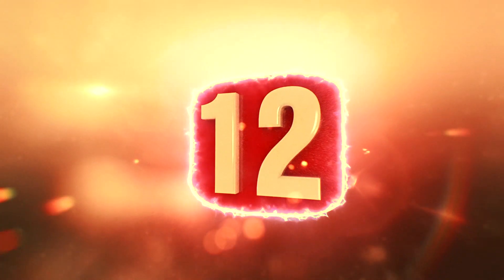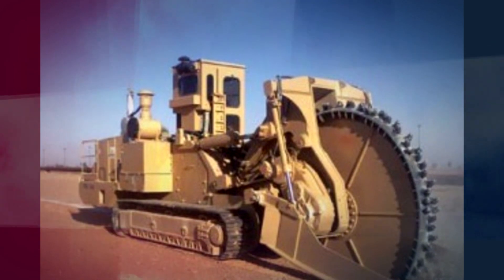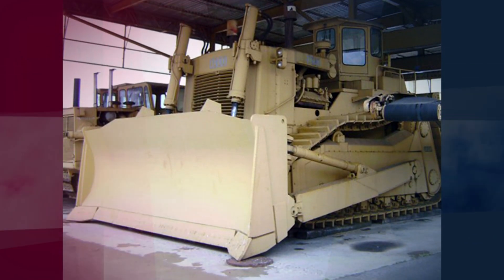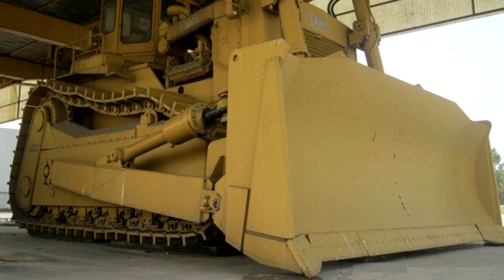Most EXTREME Industrial Machines Ever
Since the Industrial Revolution, and even before, people have been creating, inventing and building machines in the hope of making our lives easier and to increase productivity as well as profits. Today we look at some monsters that have been built over the years!

9 - A forage harvester…
This impressive looking machine has one simple function, and that’s to forage plants to make silage. Silage is chopped up grass or corn which is compacted together and stored in a silo. Once it’s fermented, it’s used to feed the animals with. Like many of our earlier entries, you do get different designs and sizes of these machines, but their goal is all the same at the end of the day. A forage harvester can be attached to a tractor or it can be self-propelled.

8 - Scheuerle Self-Propelled Modular Transporter…
This unusual piece of machinery is capable of big things. It’s a chain of connected computer-controlled wheels, capable of carrying 15,000 tons! Scheuerle developed this idea in the 1980’s and it certainly paid off. These days, anything heavier than 3,000 tons is usually carried on this contraption. They carry anything from portions of space-ships, pieces of ships, cement tunneling, motors and anything you can think of that weighs up to 15,000 tons!

7 - Kockums “Tears of Malmö” Crane…
A strange name for a crane, I know, but there’s a reason why the Kockums Crane has also become known as “Tears of Malmo”. Malmö is the capital of Sweden plus it’s the largest city there too. This crane became quite the legend in Malmö and a large number of people used to head to Malmö just to view it. The crane stood at 453-feet and was able to lift thousands of tons. Financial strains hit the Kockrums Shipyard and it closed in the mid 80’s, meaning the crane was no longer in use. They eventually sold the crane in the early 90’s to a Danish company, who too went bankrupt and they in turn sold the crane for $1…yep, $1 to the South Koreans only for it to be dismantled a few years later by a British Company. So, now you understand why it’s called the “Tears of Malmo”.

6 - Continuous miner…
Unlike what we as humans are capable of, this continuous miner does what its name suggests. It mines all the time. The ginormous spinning wheel spins all the time, knocking the coals loose. Then the coal is scooped on to the ramp below and is pushed on to a conveyer belt behind the machine and then released out the back of the machine on to a waiting car, which then removes it from the mine. Having said that, the machine does have a break occasionally– like when it has to wait for the car to return to collect the next load of coal, but I guarantee you, it’s not long before it gets going again.

5 - Caterpillar 797…
The Caterpillar 797 is a range of off-highway, mechanical haul trucks that were manufactured in the US. These trucks are 50 feet long, 24 feet tall (51 feet raised), and 31 feet wide and Caterpillar’s largest and highest capacity haul trucks. The latest model has a load capacity of 393 tons. Each truck can be modified to each buyer’s requirements, but the general going price of a Caterpillar 797 is $5 million and each truck has a 21-year service life.

4 - Big Muskie…
This machine eats mountains for breakfast, it’s the Big Muskie excavator, owned by the Central Ohio Coal Company. This monster’s dimensions are 151 feet wide, 222 feet tall, and 487 feet long, and it weighs in at 295-tons! It’s bucket alone was 220-cubic-yards and it was the largest single-bucket digging machine ever made! When it was built in 1969, it cost $25 million – in today’s value, it works out to $167 million! It took 200,000 hours to build over the course of 2-years.

3 - Taisun Gantry Crane…
This is a world record holder! The Taisun Gantry Crane is officially the biggest in the world, and it’s a fixed dual-beam gantry crane. It’s owned by Yantai Raffles Shipyard Ltd. And has a lifting capacity of 20,000 metric tons. It’s based in China and was projected to cut 2 million working hours in the future and it broke the world record by lifting 20,133 metric tons on the April 18, 2008 when it lifted a barge, ballasted with water.

2 - The Walking Harvester…
This insane machine looks a bit like a giant walking spider, when in truth it’s just lumberjack….well, sort of. It’s quite a challenge for certain logging machinery to reach every spot where trees need to be cut, so this Plustech/Timberjack walking harvester is the answer to that problem. This machine is able to cross terrain that other machines aren’t able to, but having said that, it’s just a prototype at this stage but there’s definitely a spot for this in the not too distant future.

1...